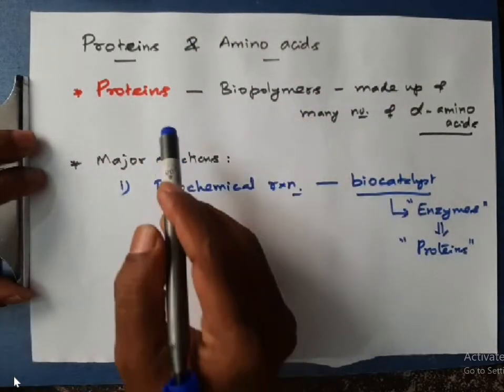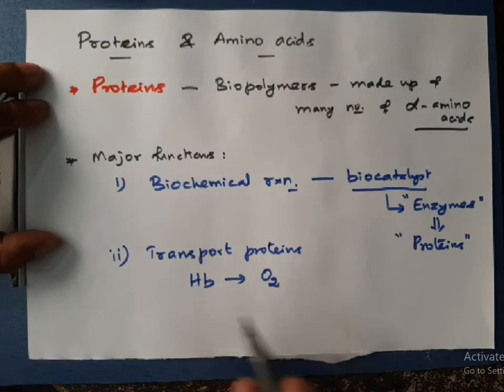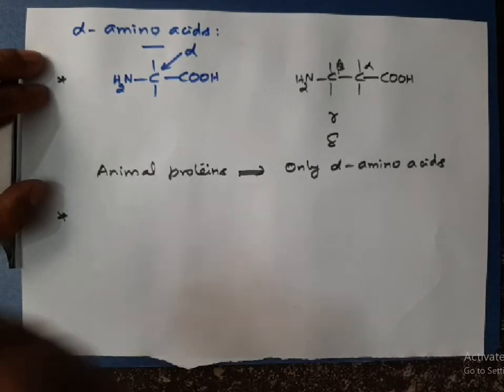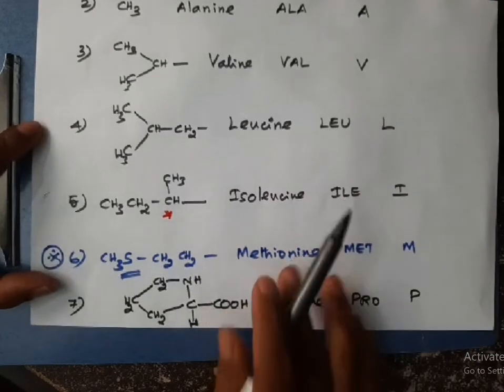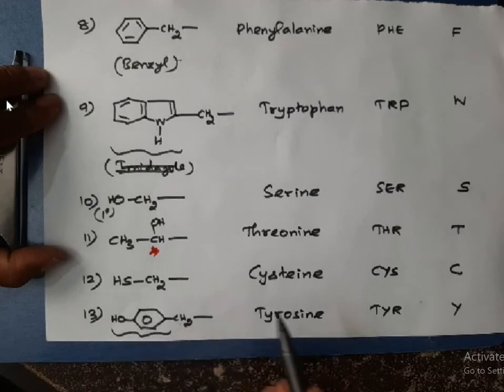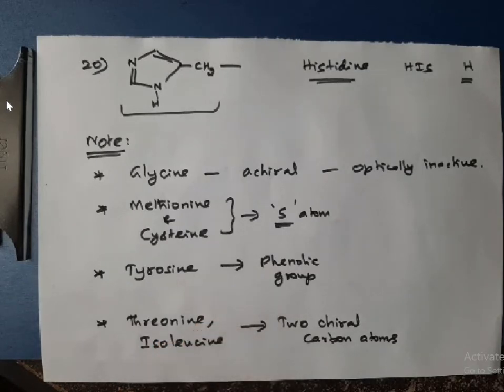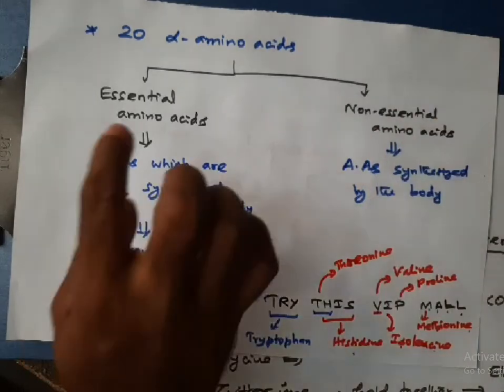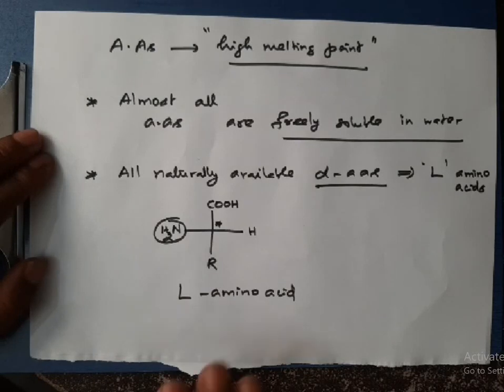LECTURE-08 - BIOMOLECULES - PROTEINS AND AMINO ACIDS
CHEMISTRY - BIOMOLECULES - PROTEINS AND AMINO ACIDS